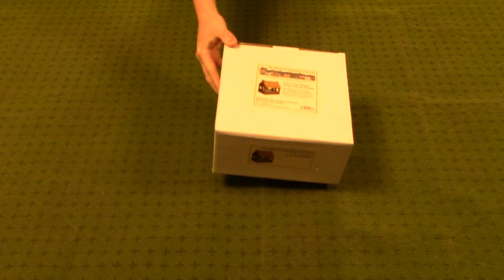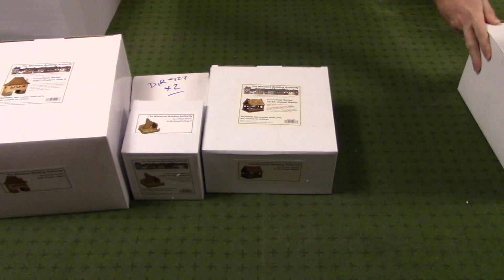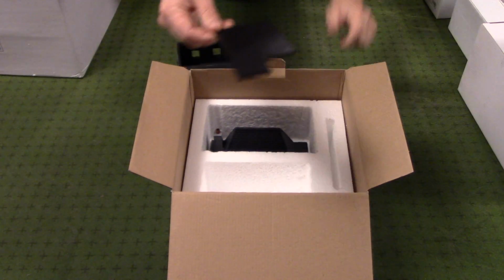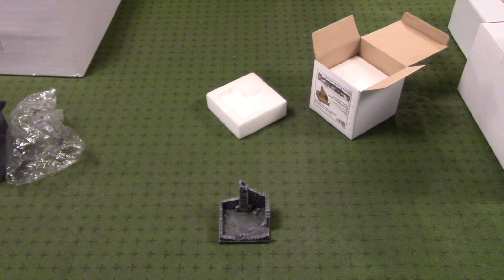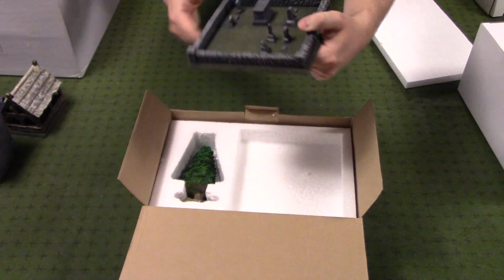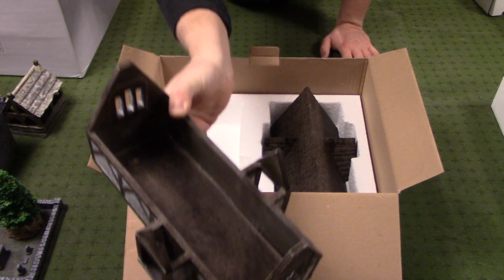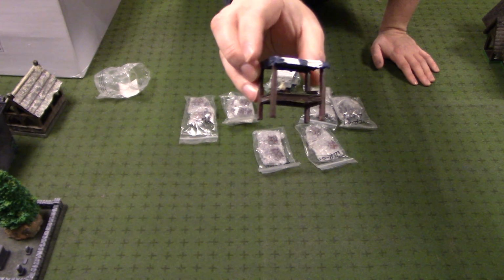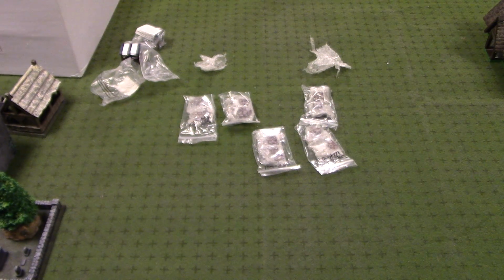Miniature Building Authority Castle Kickstarter II Rewards Unboxing Part 1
Take a look at some of the excellent, prepainted, miniature terrain from Miniature Building Authority!  This is just the stuff that the company already had in stock and decided to ship out early.  It will be sometime next year that the second half of the rewards ship out.